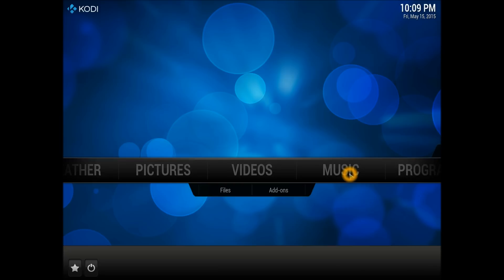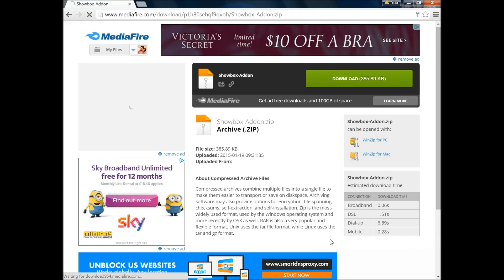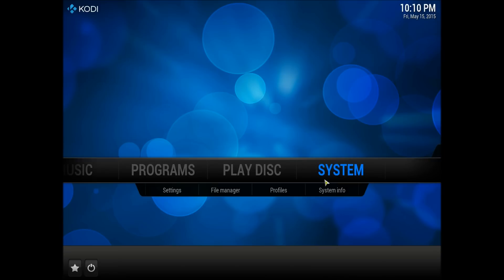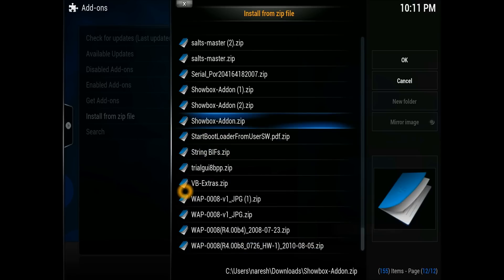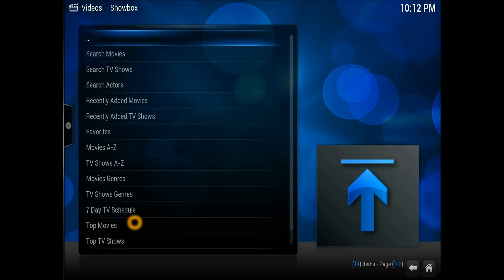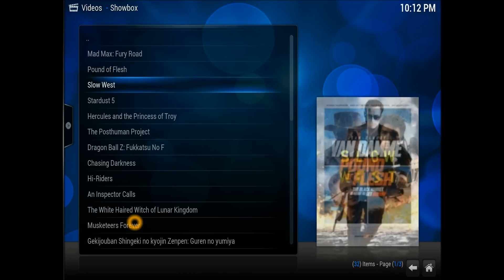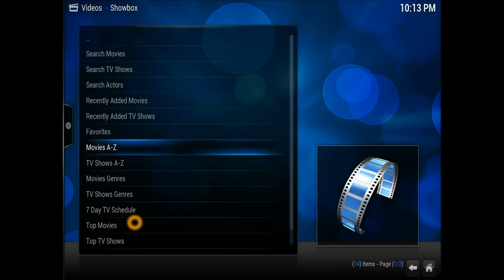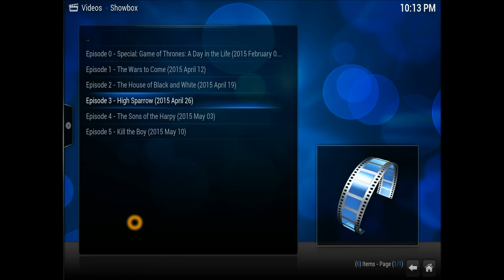Tutorial Guide How-to get Showbox Streaming App Now on KODI XBMC (Movies And TV Shows)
Tutorial Guide How-to get Showbox Streaming App Now on KODI XBMC